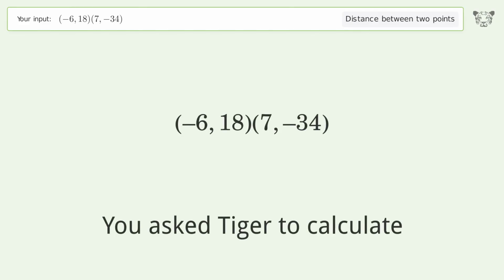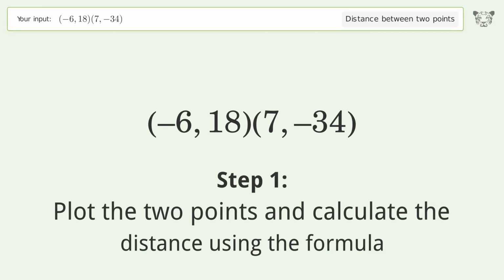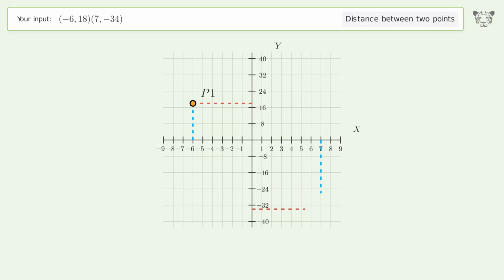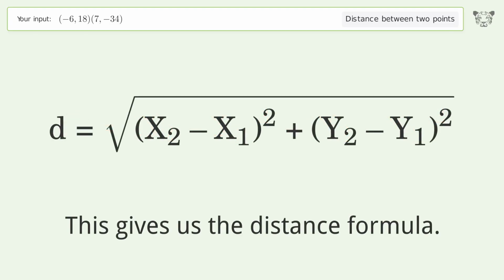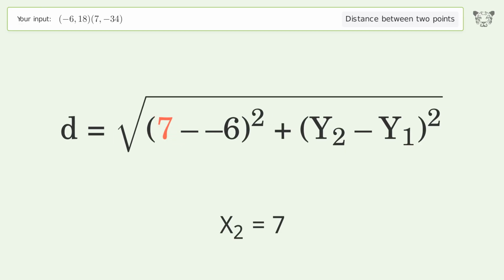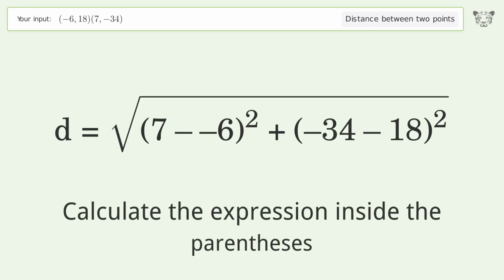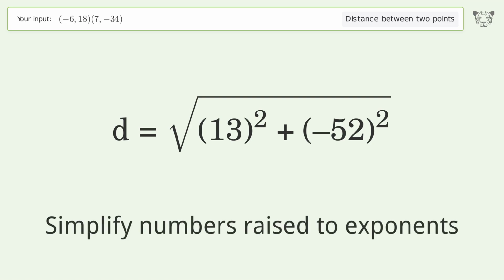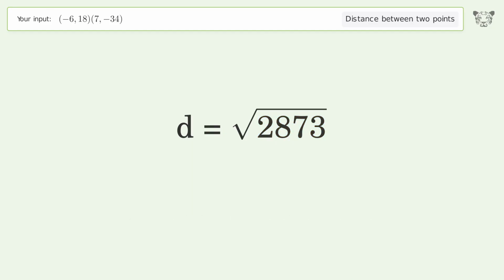Find the distance between two points p1 (-6,18) and p2 (7,-34): Step-by-Step Video Solution